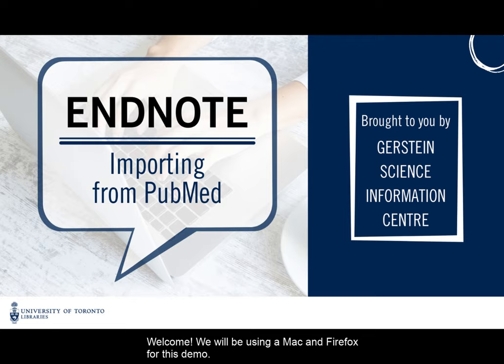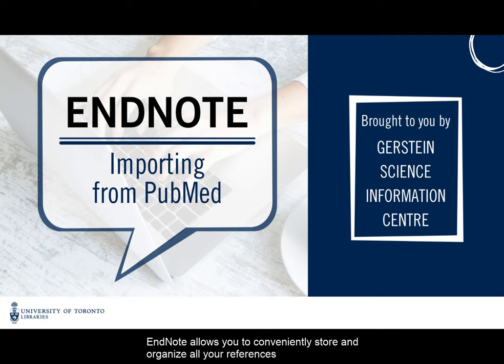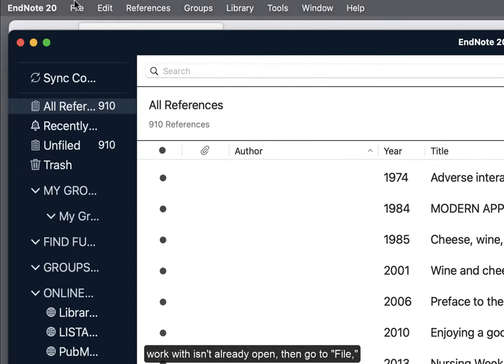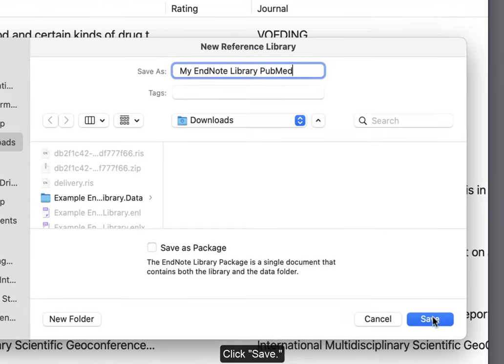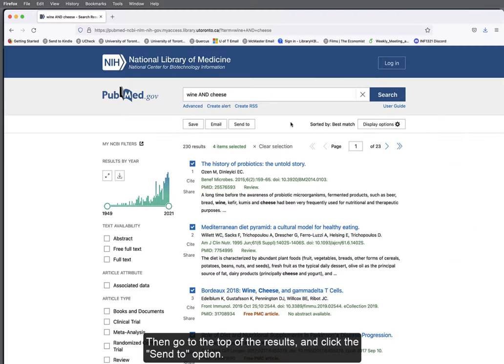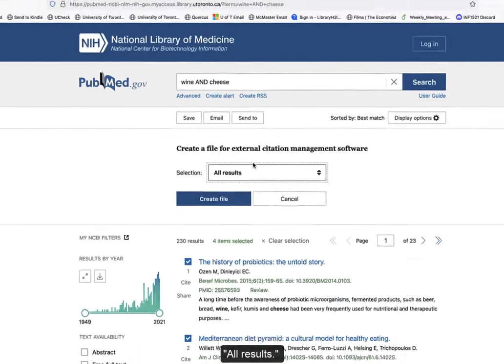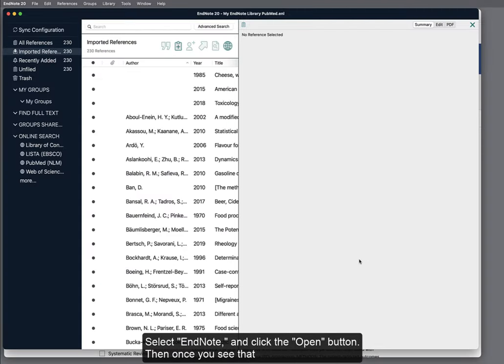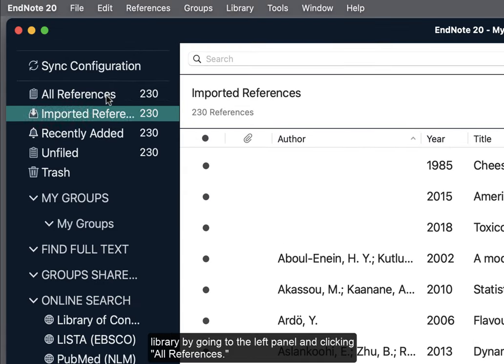EndNote 3: Directly importing references into EndNote (PubMed)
In this video, we cover how to directly export references from PubMed into EndNote. EndNote allows you to conveniently store and organize all your references in one place.